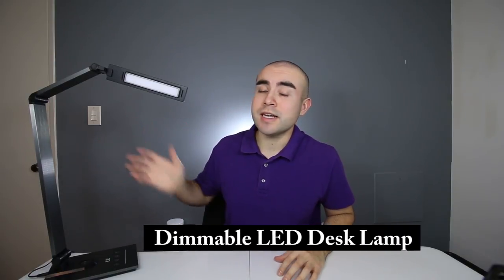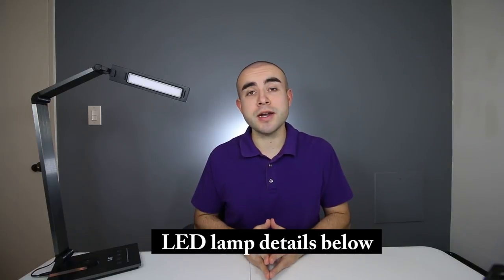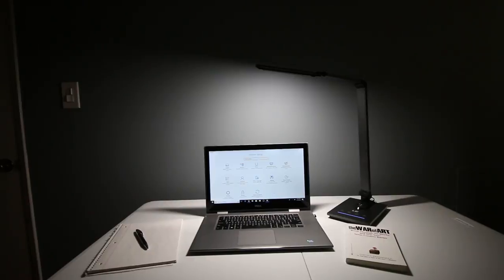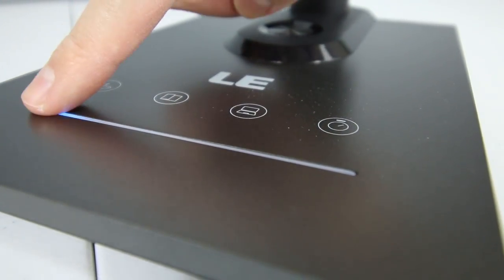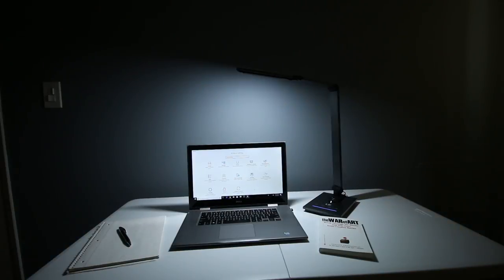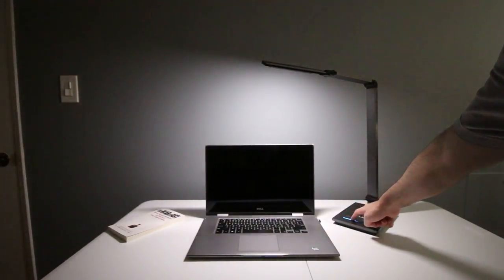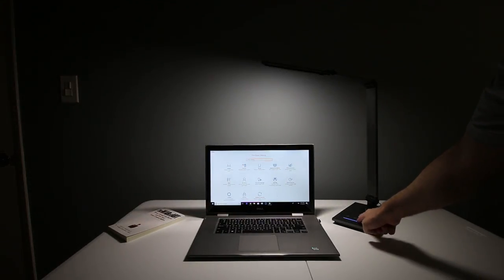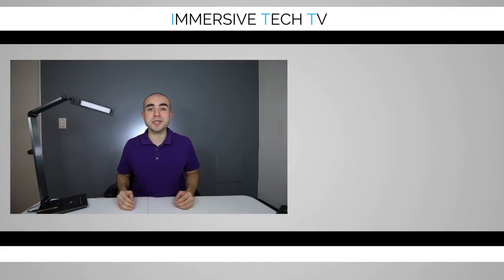LE Dimmable LED Desk Lamp Review: Sleek LED Desk Lighting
► LE Dimmable LED desk lamp

In today's dimmable LED desk lamp review I'm going over a cool LED desk lamp with USB charging port that is ideal for late night editing, gaming, and reading.

I'll be sharing all its features as well as showing you some sample footage of its different color temperatures. You can find this LED desk lighting here on Amazon

UK Version
CA Version

⭐️ Other Lighting Ever LED desk lamps for every budget:

-- Under $20 --
► Dimmable LED Bedroom lamp

-- Under $30 --
►Dimmable LED Daylight White Lamp

-- Under $50 --
► Dimmable LED 3 temperature desk lamp

► All Lighting Ever LED Lighting Products

Lighting Ever LED desk lamp features:

- Dimmable by touch
- Flexible by 3 joints
- 3 color temperaturs (3000k, 4700k, 6000k)
- USB charging port
- Dimmable timer
- Aluminum alloy finish

Overall, I feel having a dimmable LED lamp can be ideal for those who partake in late night editing, gaming, and reading.

About this video:
In this video  Erik from Immersive Tech TV reviews a desk lamp with USB ports and also covers all the features of this LE dimmable LED desk lamp. He also shows you how the different color temperatures look in comparison to each other.

Today's video is not sponsored but I was offered this item as a free sample to test and review from the company.  All the opinions expressed in this video are from my own thoughts and experience.

If you have any questions about the Litra Torch LED light feel free to drop me a comment below and I will do my best to answer it as soon as possible!